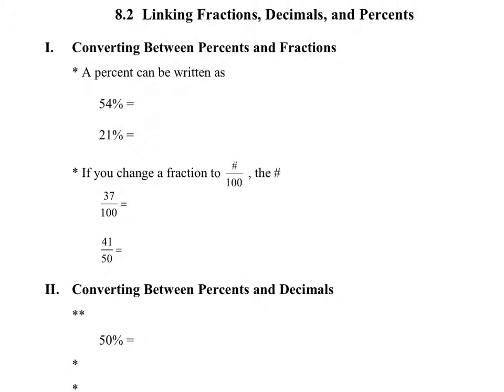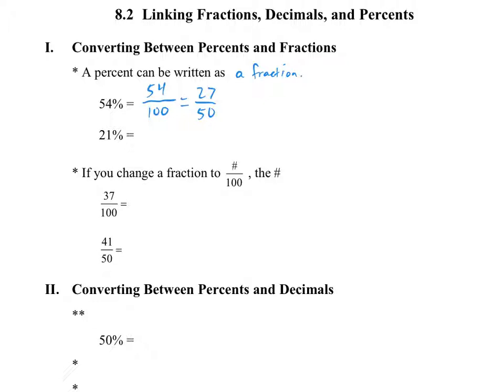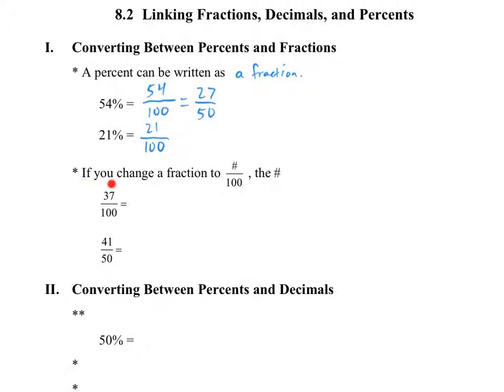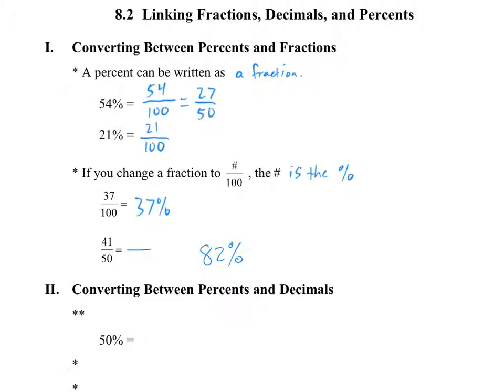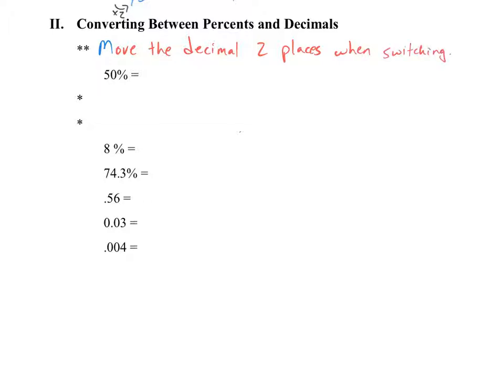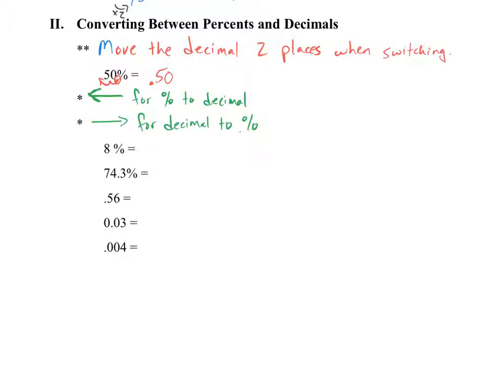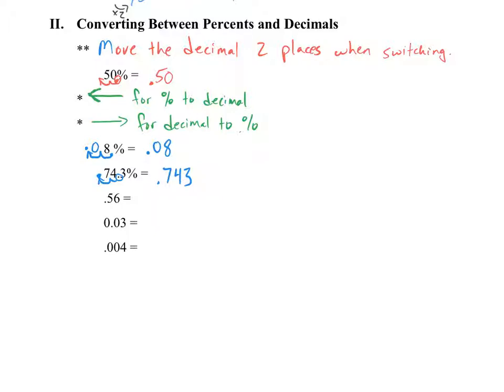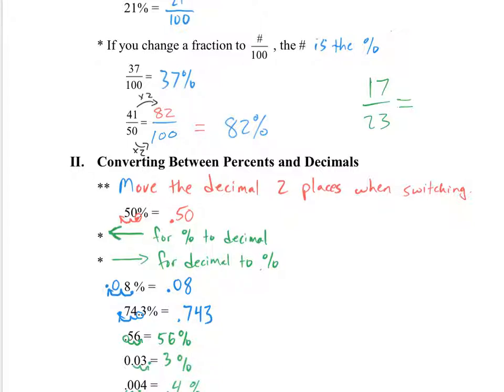Math 7: 8.2 Fractions, Decimals, & Percents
The video show how to change percents to fractions and how to switch back and forth between percents and decimals.